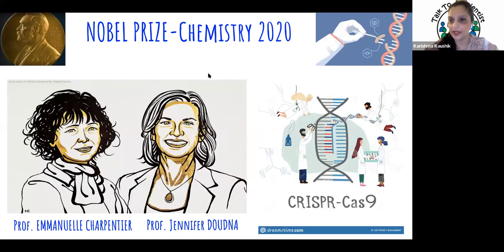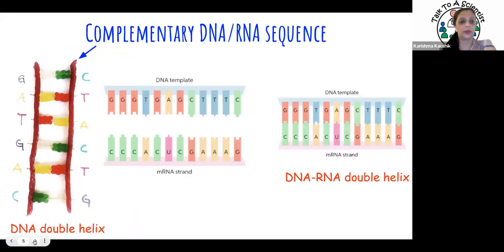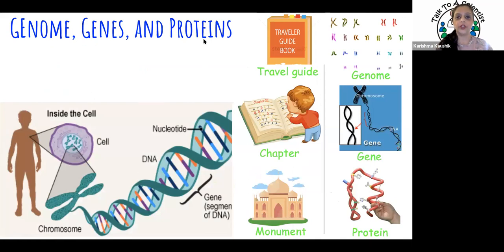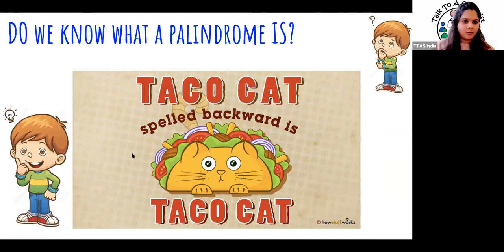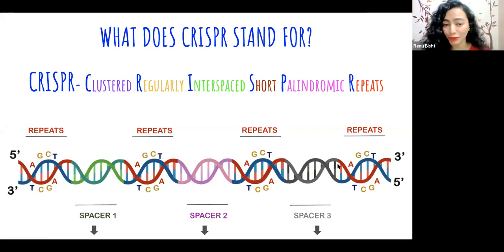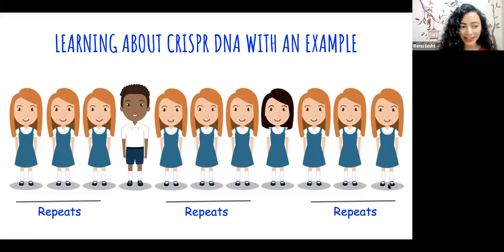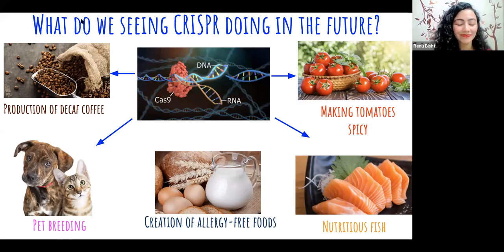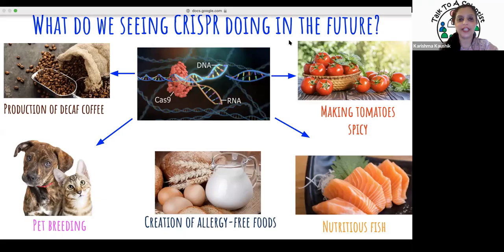Talk To A Scientist About CRISPR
What is CRISPR? Well, it's definitely not a new kind of potato chips! Our guest speaker, Renu Bisht, is here to tell you all about CRISPR-Cas9 technology, where it comes from and what are it's applications!